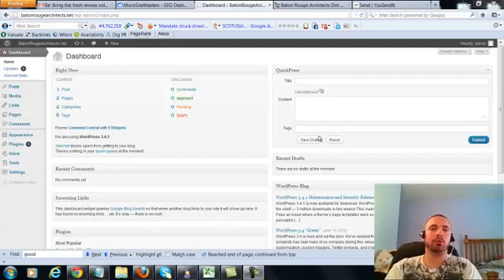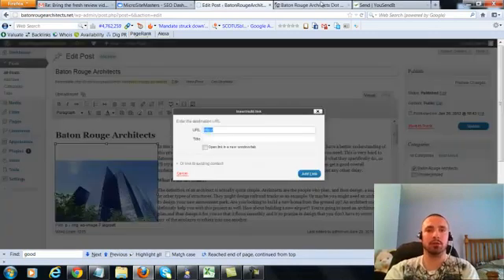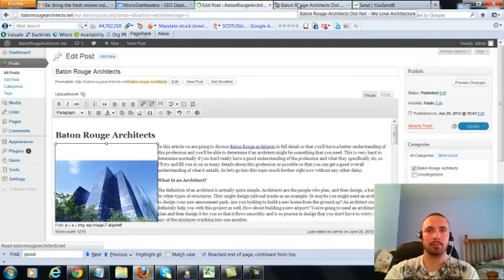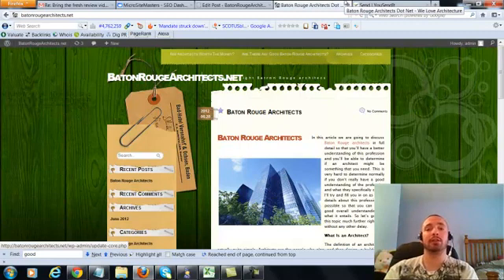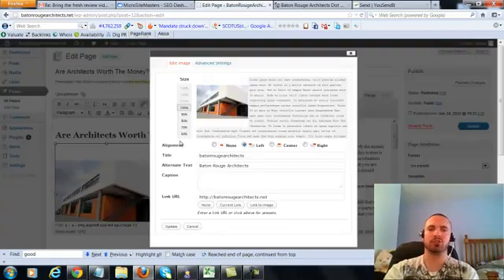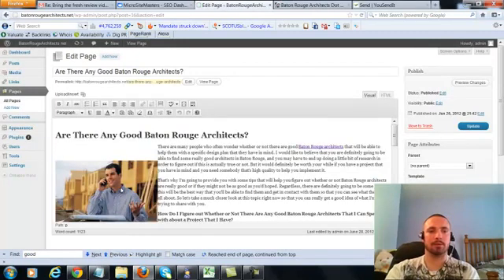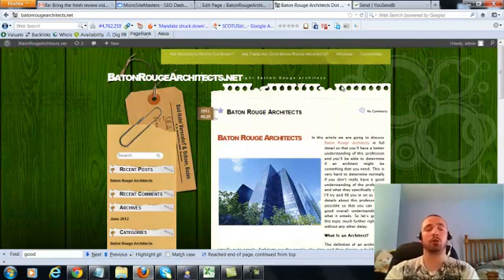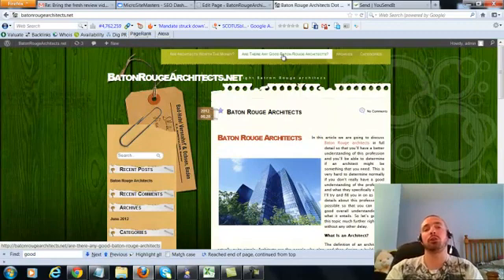sharepoint vs wordpress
sharepoint+vs+wordpress What the heck is wordpress and what is it for ? If you had asked that question a few years ago, most people probably would have unknowingly answered: “It’s for creating a blog”.